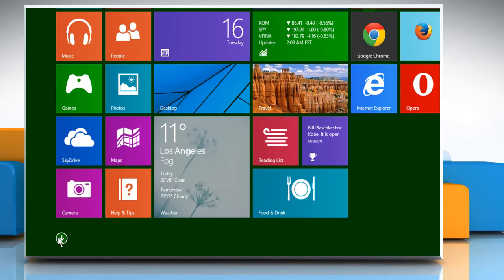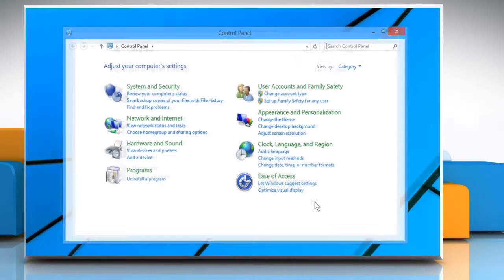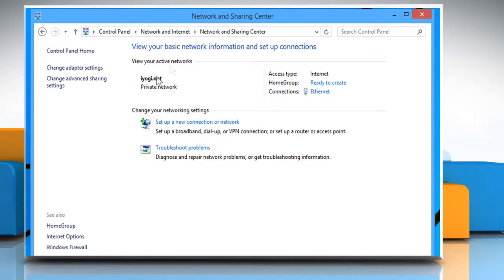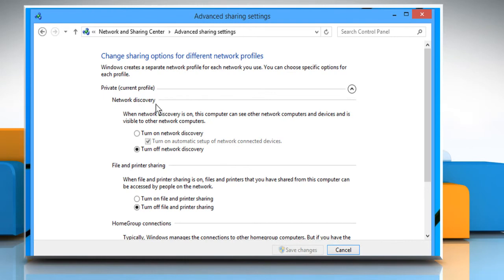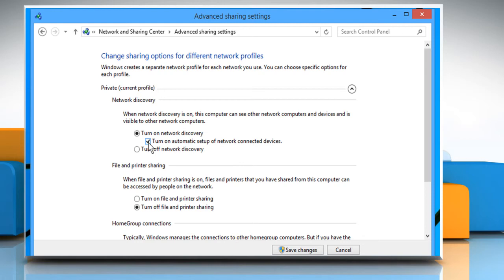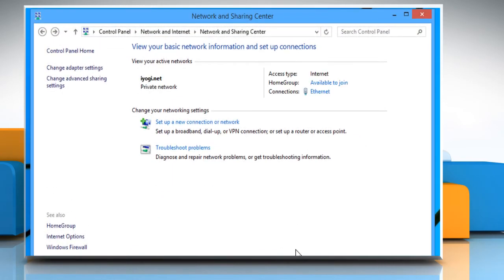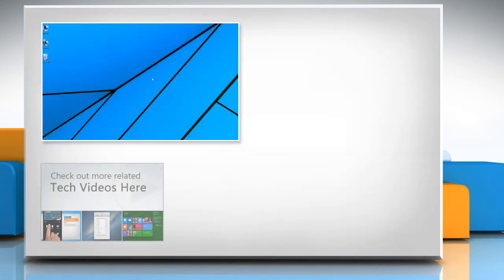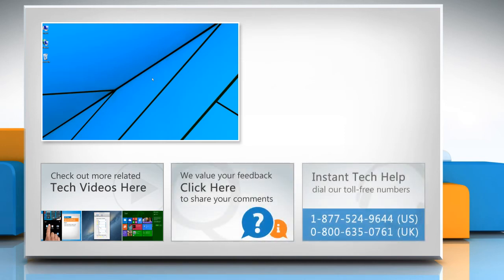How to enable network discovery on Windows® 8.1 :Tutorial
Network discovery is a network setting that affects whether your computer can detect other computers and devices on the network or vice versa. By default, Windows® Firewall blocks network discovery, but you can enable it. This video will show you simple steps to enable network discovery on Windows® 8.1.